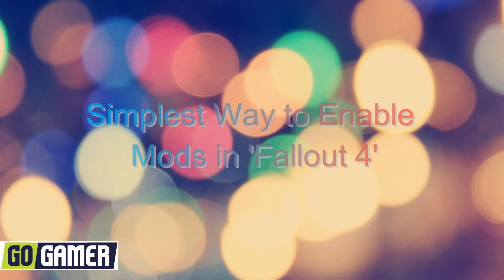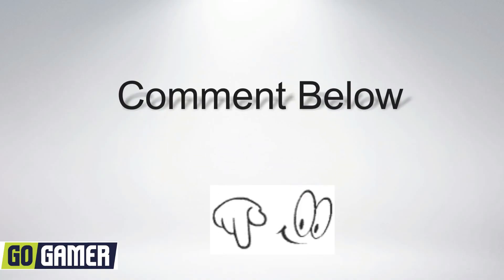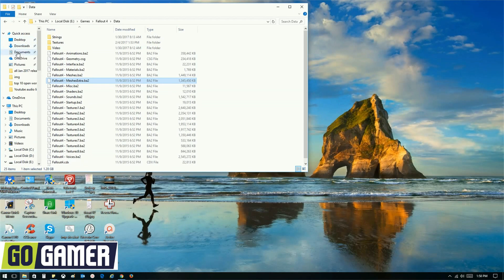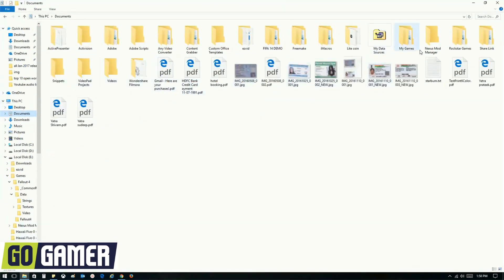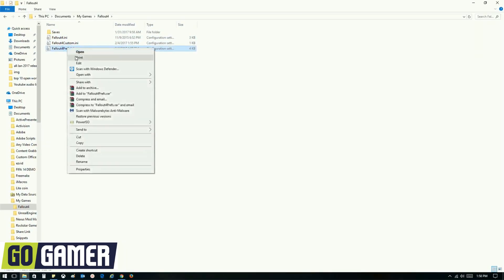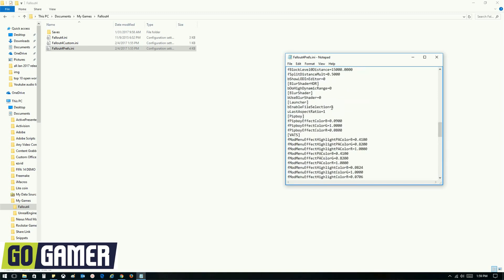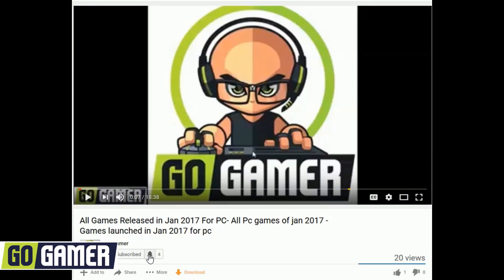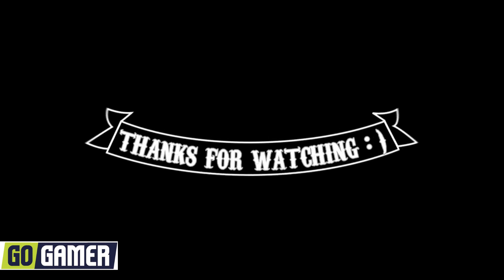Simplest Way to Enable Mods in Fallout 4 - How to Enable Fallout 4 mods - Simple And Step by Step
Simplest Way to Enable Mods in Fallout 4 - Enabling Fallout 4 mods

fallout4prefs.ini

[Launcher]
bEnableFileSelection=1

Fallout4Custom.ini

[Archive]
bInvalidateOlderFiles=1
sResourceDataDirsFinal=